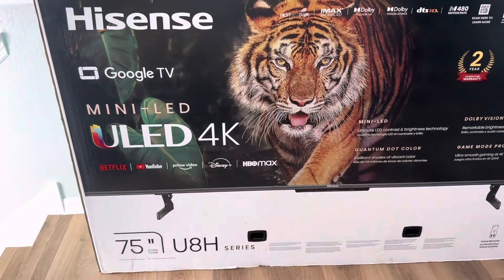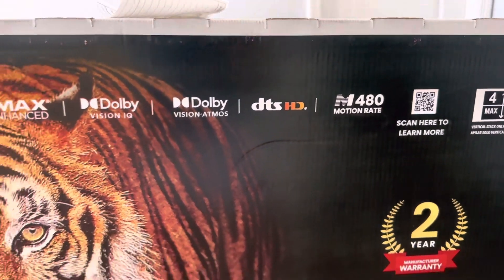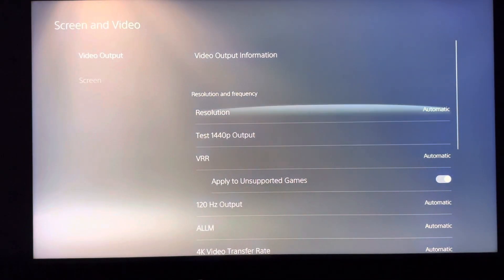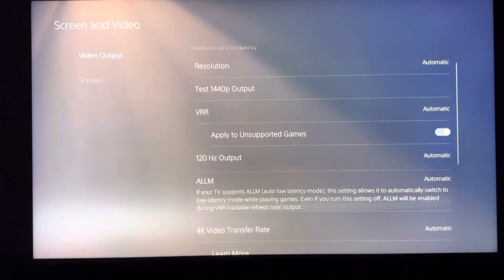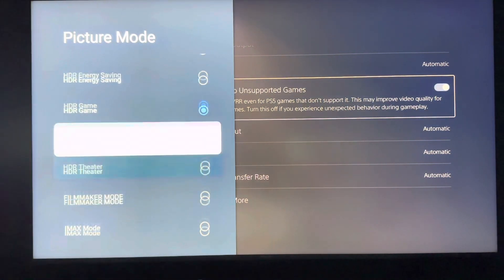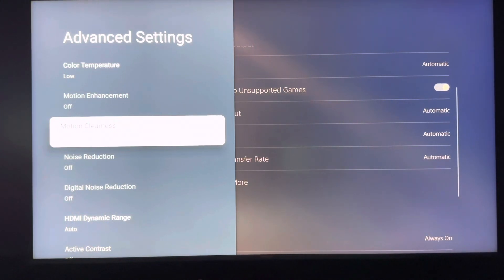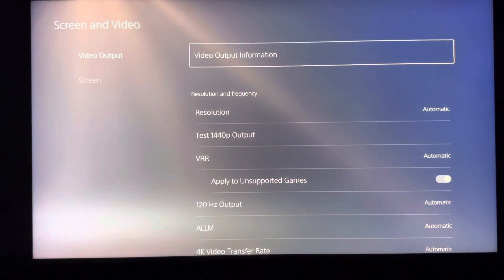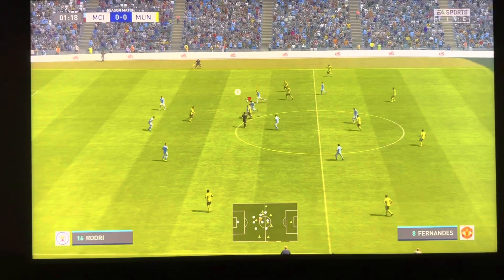Hisense U8H Mini LED TV Perfect for PS5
This is an amazing TV and performs without issues. The colors are great and has the proper ports for PS5 and other consoles for gaming. The mini led display hold up really well compared to some higher end brands and at the price it’s a great buy.

Hisense 75U8H QLED Series Quantum 4K ULED Mini-LED 75-Inch Class Google Smart TV

Hisense 65U8H QLED Series Quantum 4K ULED Mini-LED 75-Inch Class Google Smart TV